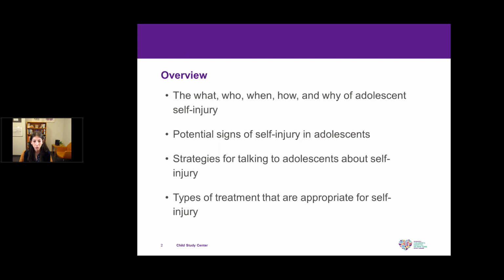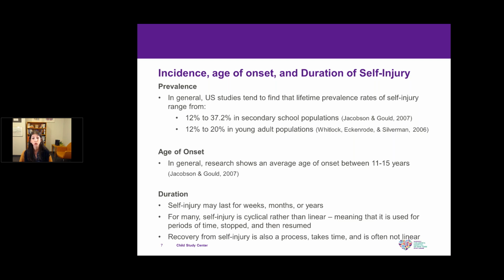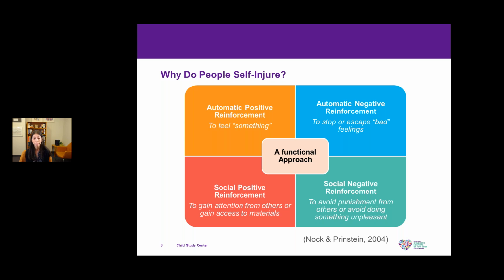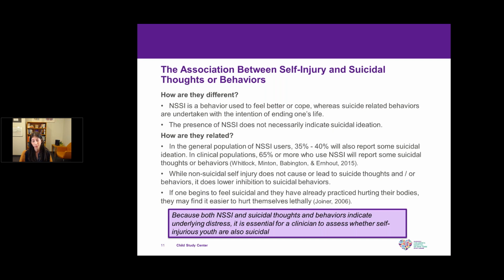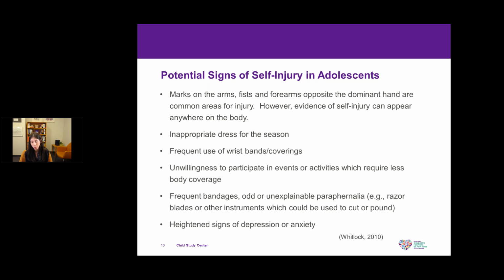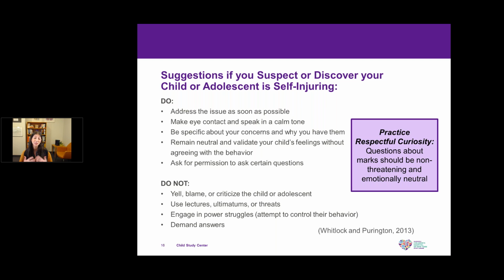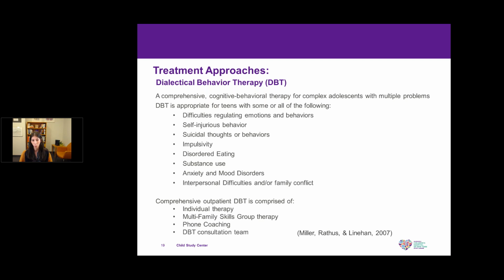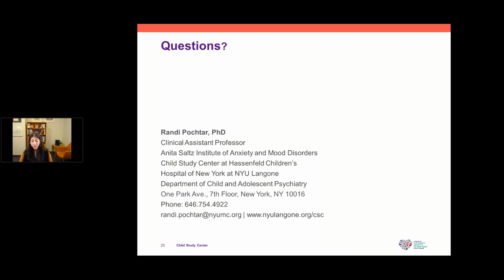Understanding Adolescent Self-Injury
NYU Langone psychologist Dr. Randi Pochtar provides information about the what, who, when, and why of self-injury. She also reviews potential signs of self-injury in adolescents, strategies for talking to adolescents about self-injury, and what types of treatment may be appropriate.